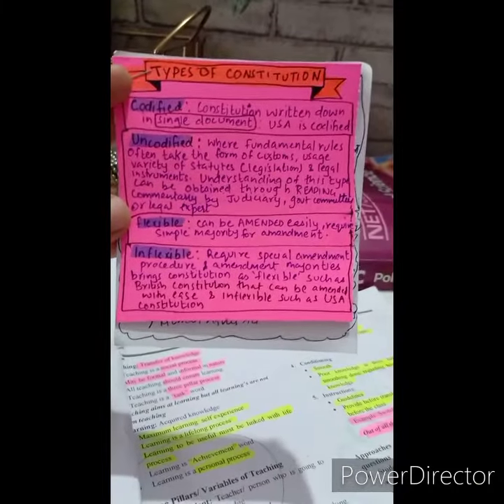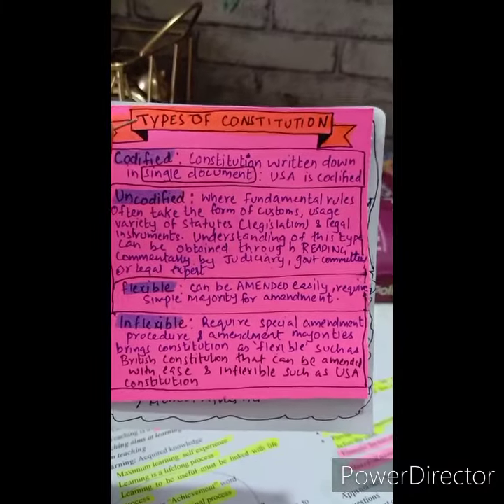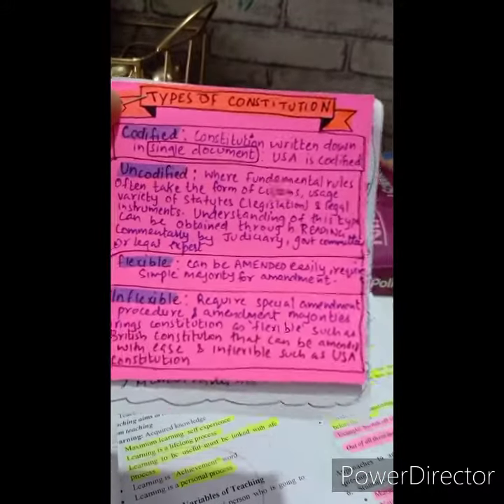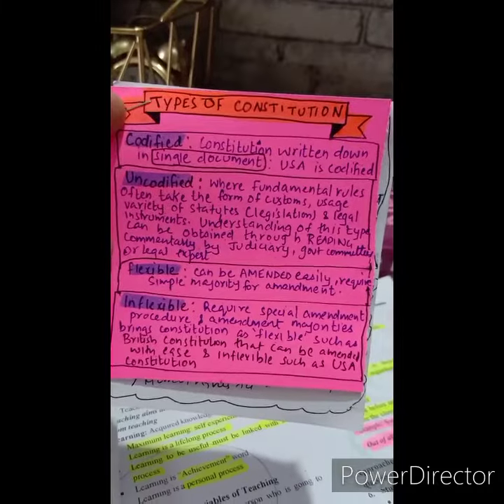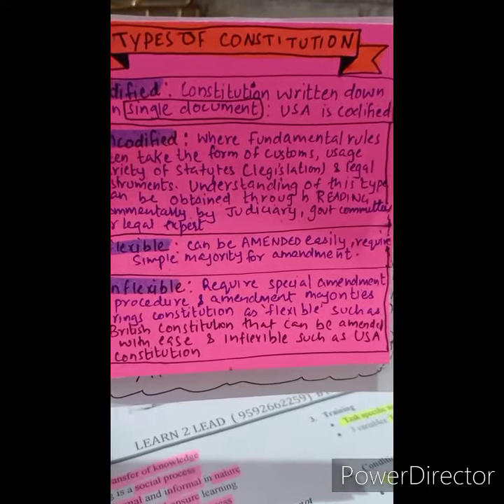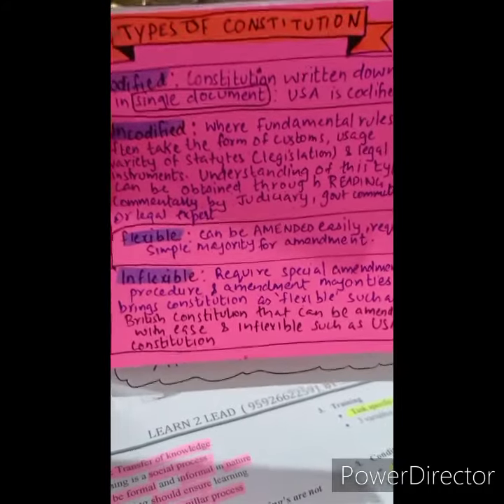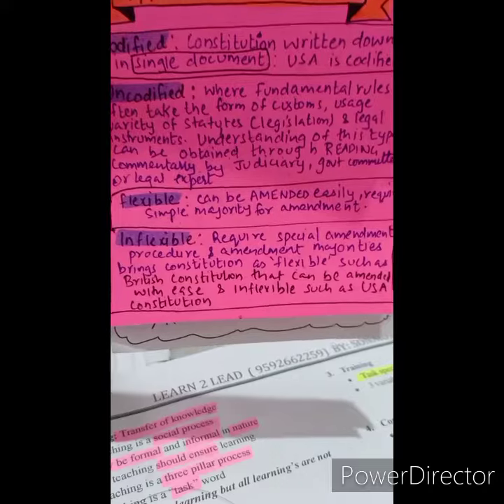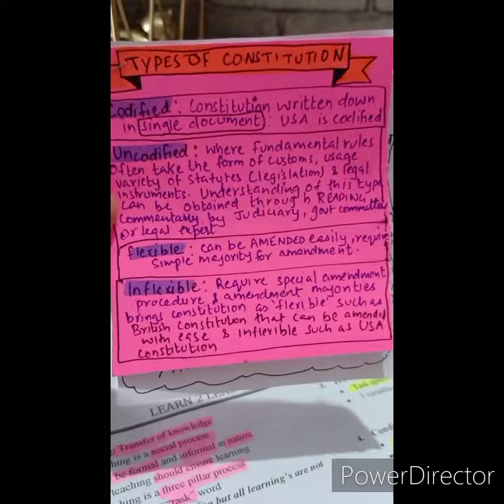Types of constitution @kawaiitrail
Types of constitution ‎@superstudy forums